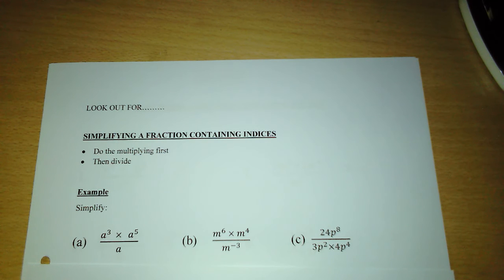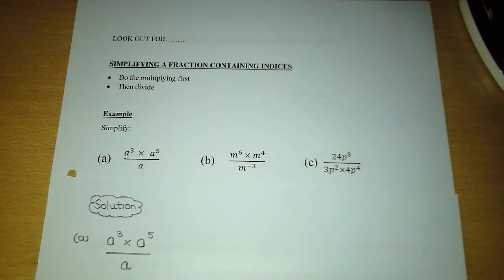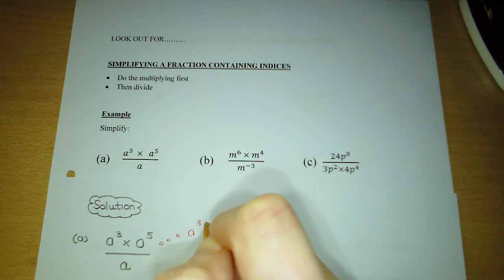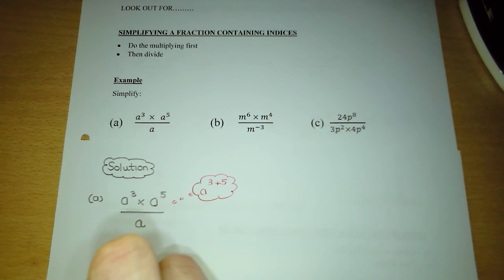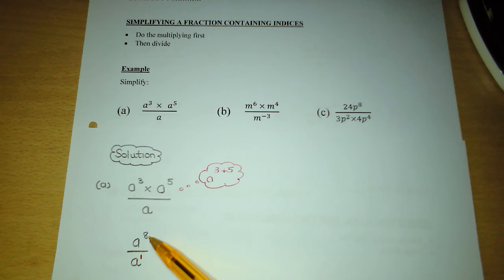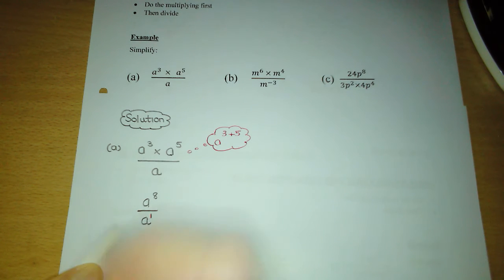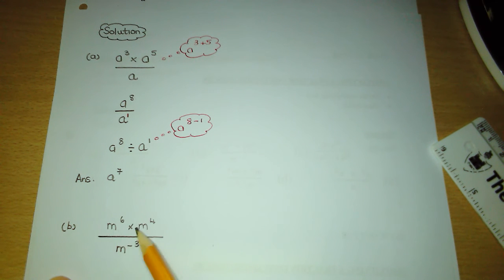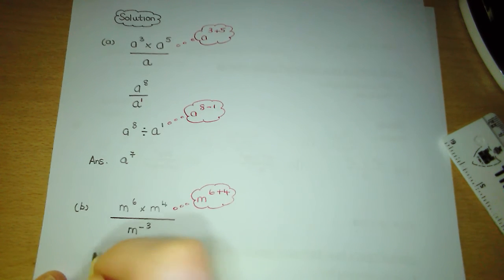Simplifying a fraction containing indices